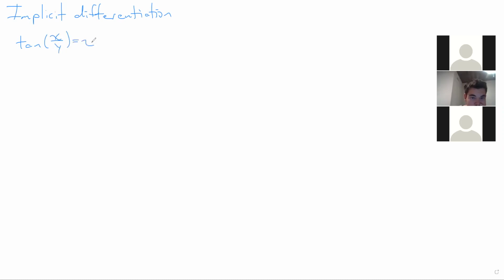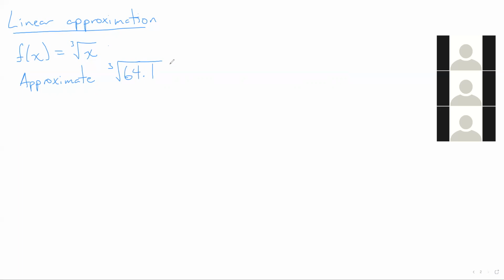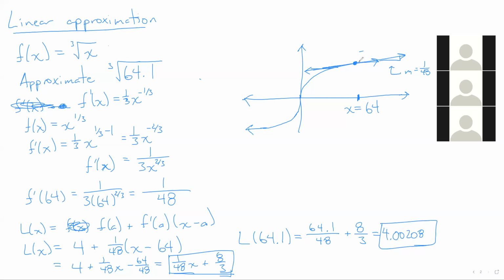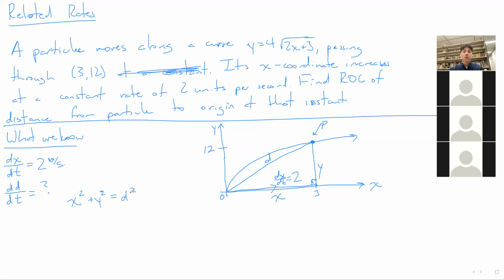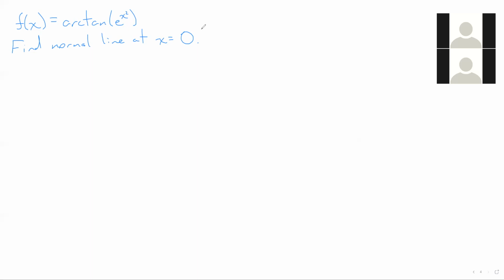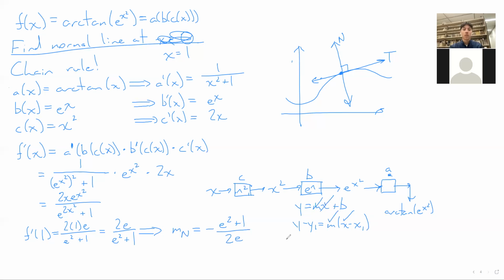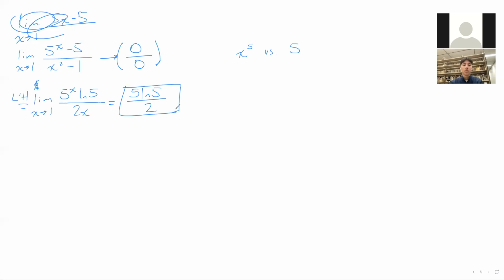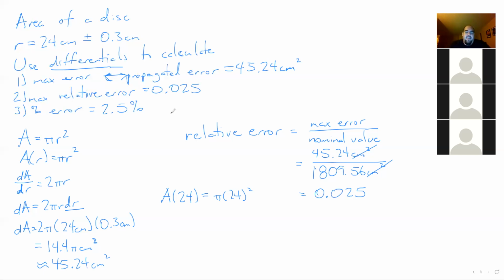MAT 265 - Spring 2022 - March 22, 2022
0:00:00 - Exam 2 Review Session